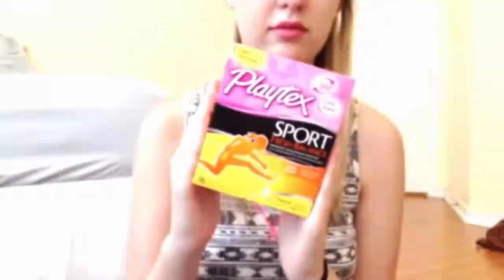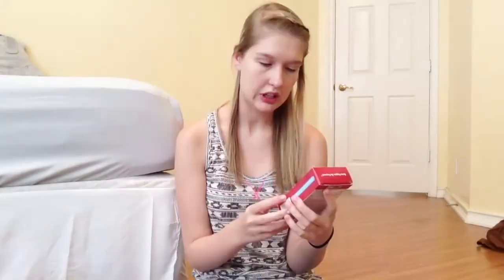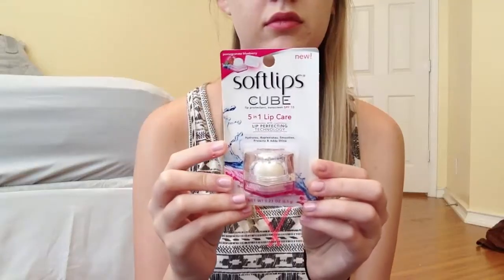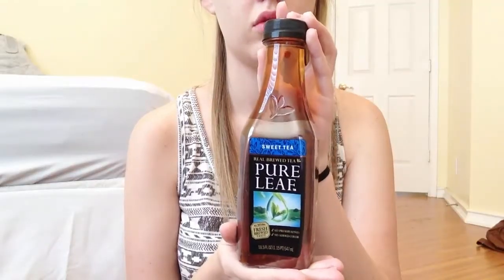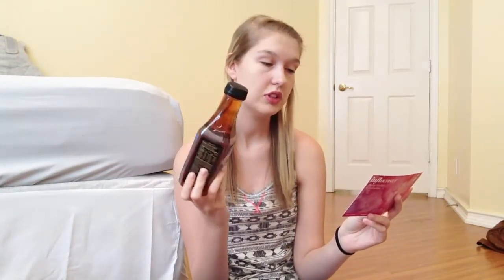INFLUENSTER: Vitality VoxBox :)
❤️OPEN :)

❤️PRODUCTS INSIDE MY BOX:
*First Degree Advanced Burn Cream: $5.97-$8.99
*Playtex Sport Balance Tampons: $3.99
*Elizabeth Arden Flawless Future Serum: $60 for 1.0 fl oz
*Pure Leaf Iced Tea
*Softlips Cube: $3.49
*Bikini Ready Energy Gummies: $14.99

You get 4-5 beauty products every month delivered to your door, for just $10.